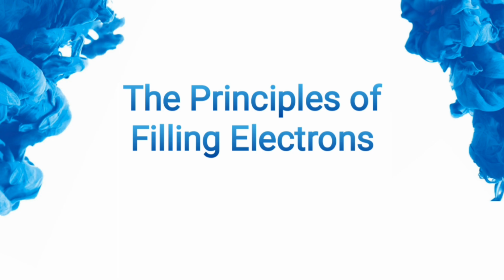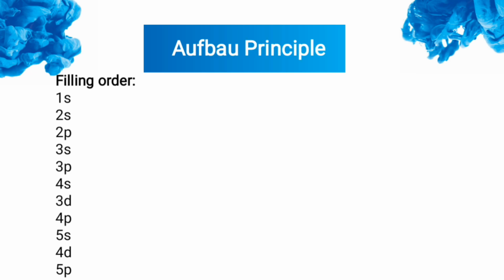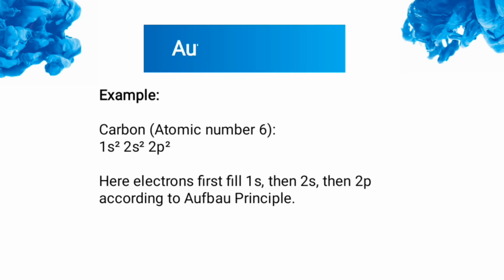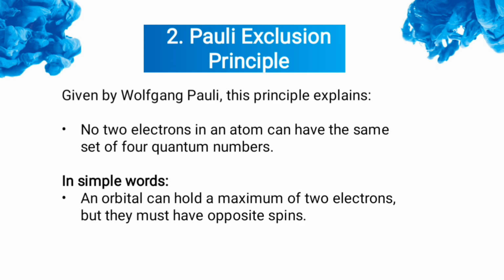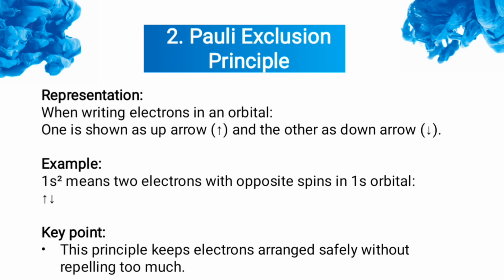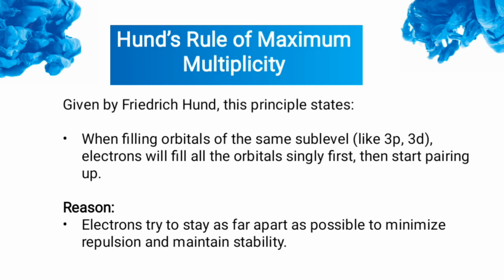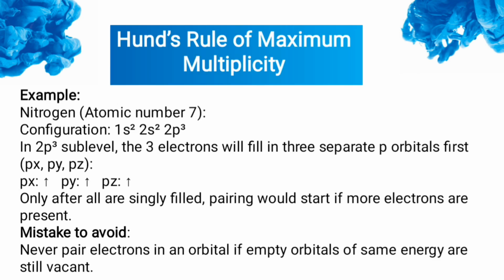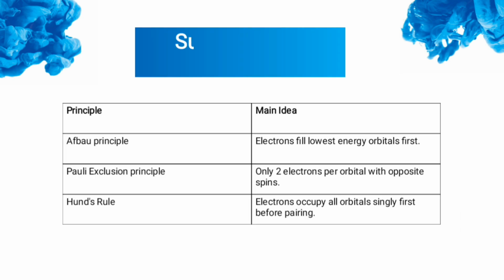Principles of Electron Filling | Aufbau, Pauli & Hund’s Rule |Class 9 Chemistry@ChemistryClass-9-10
🔬 Welcome to Chemistry Class 🖐️.
In this video, we’ll explain the Principles of Electron Filling in atoms. You'll learn how electrons are arranged in atomic orbitals based on scientific rules like the Aufbau Principle, Pauli’s Exclusion Principle, and Hund’s Rule.

📘 Topics Covered in This Lecture:

What is the Principle of Electron Filling?

Aufbau Principle – Order of filling orbitals

Pauli’s Exclusion Principle – No two electrons can be the same

Hund’s Rule – Maximum multiplicity

Application of these principles in electronic configuration

Easy examples and tips to remember the order

This video is ideal for Class 9 students, matric board exam prep, and anyone who wants to strengthen their basics in atomic structure.